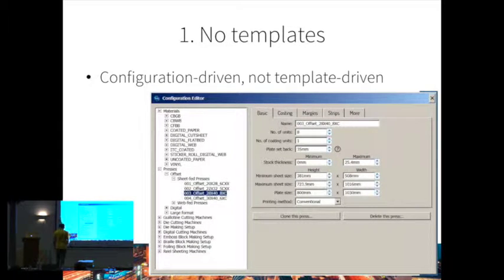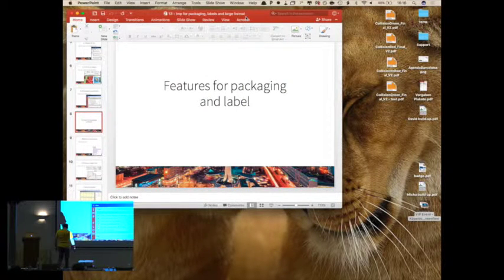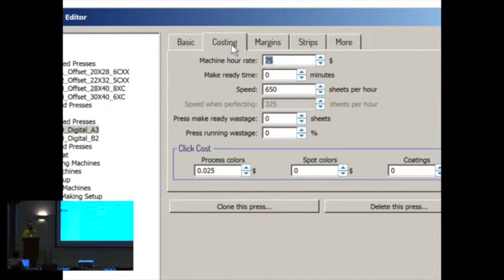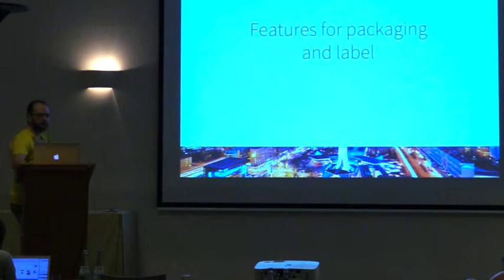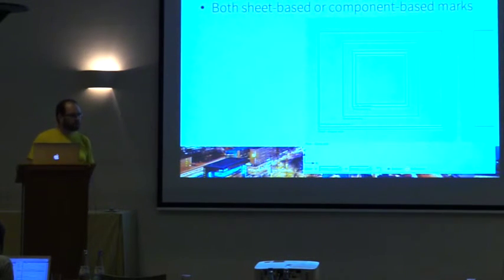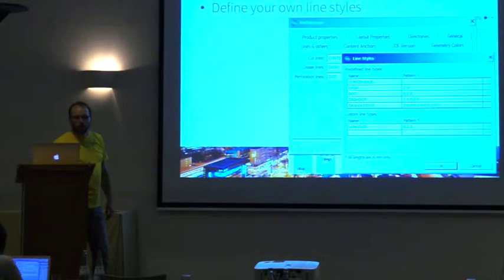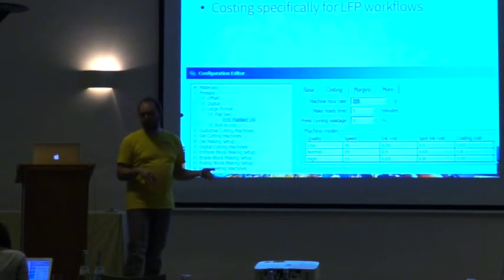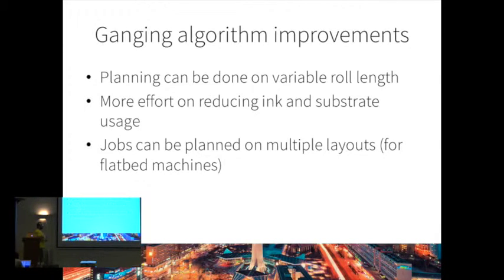Imp 8: focus on packaging, labels & large format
At the VIP Event 2016 in Berlin, David van Driessche spoke about Imp from Insoft; an intelligent software designed to simplify and automate the process of creating cost effective, print ready layouts for commercial and packaging printers. During his presentation, David focuses on Imp for labels, packaging and large format.